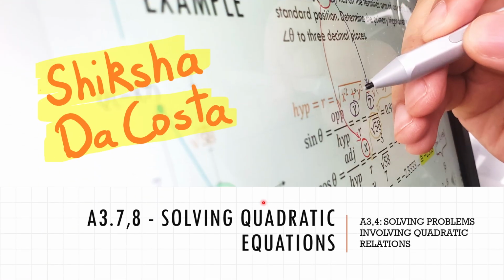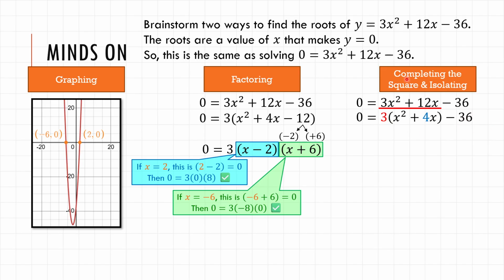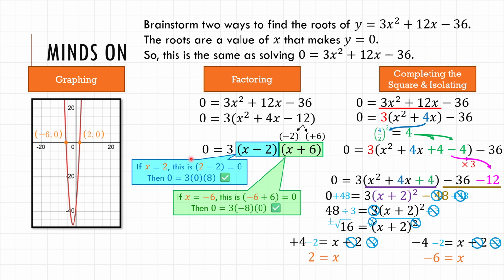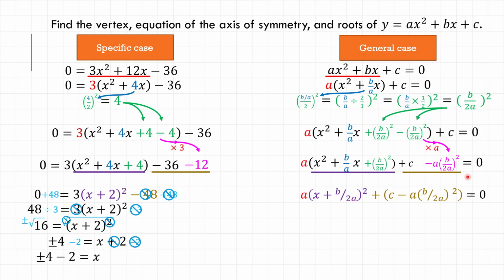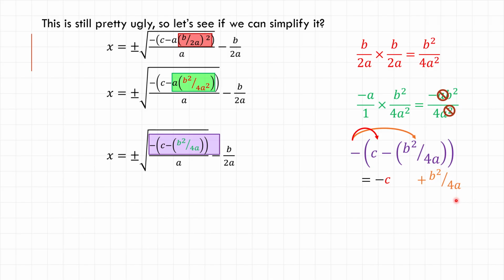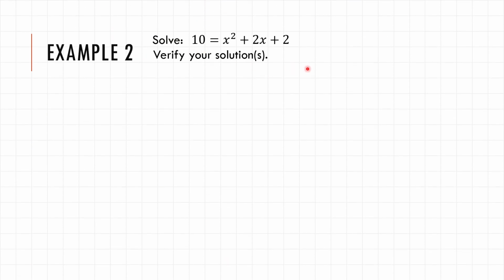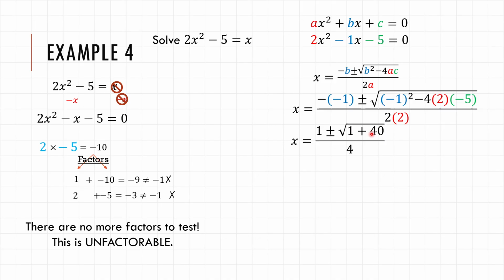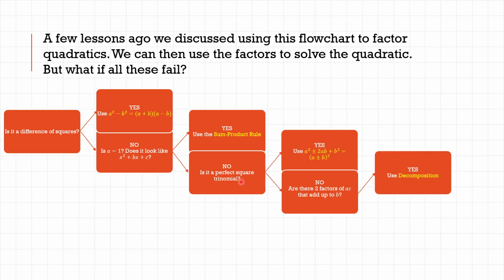A3.7,8 - Solving Quadratic Equations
In this video, you will explore the algebraic development of the quadratic formula and learn to solve quadratic equations that have real roots, using a variety of methods.